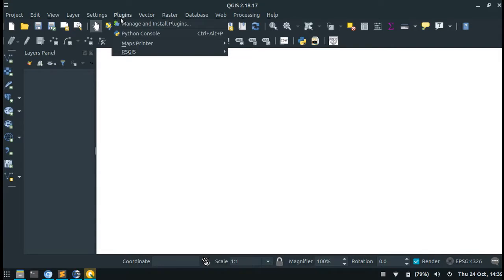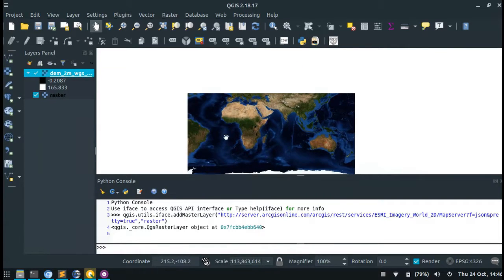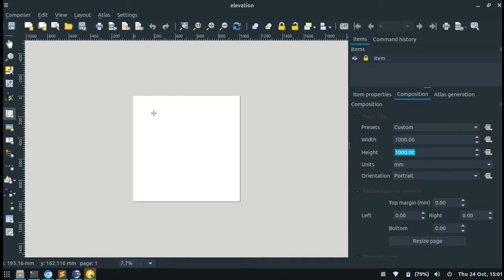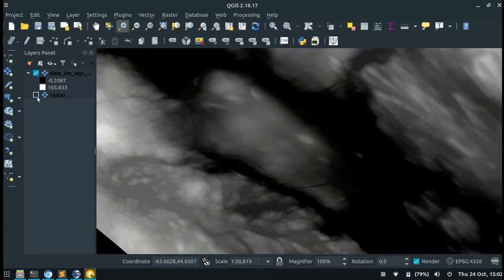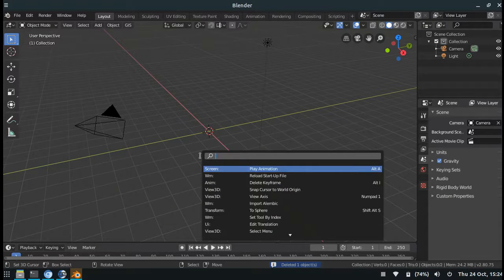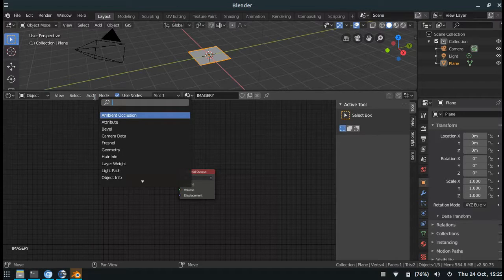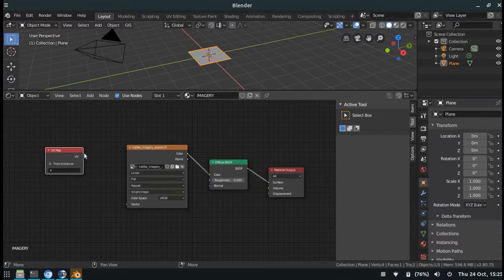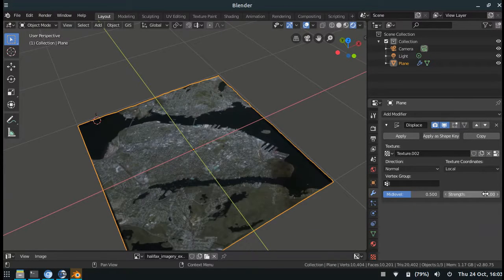3D Terrain Modelling with QGIS and Blender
This video shows how to create 3D terrain models using DEM (Digital Elevation Model) data downloaded from the net and imagery from ESRI's servers. Primary tools used are QGIS' print composer and the displace modifier and material editor in Blender.